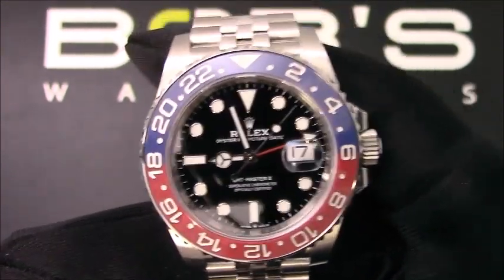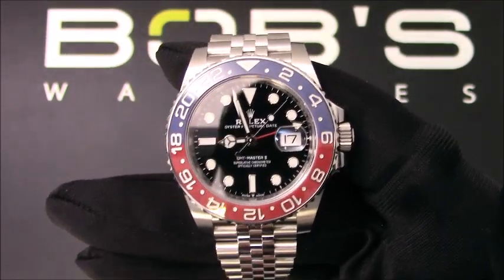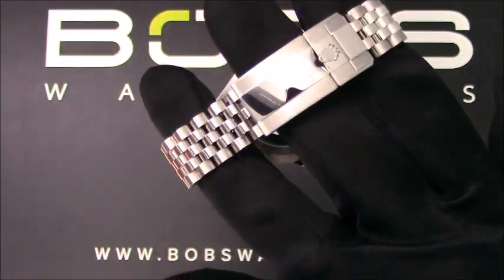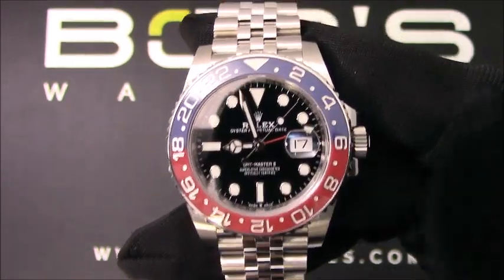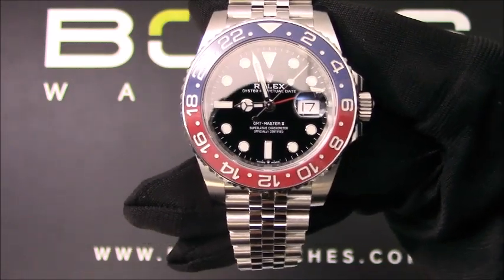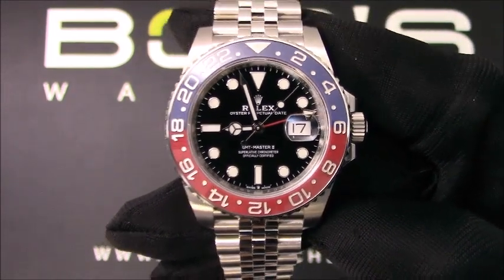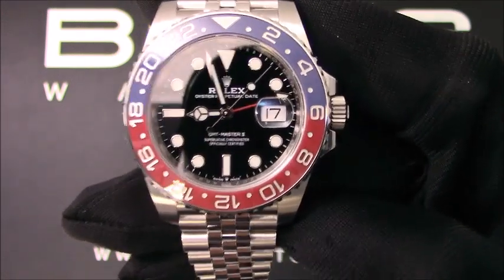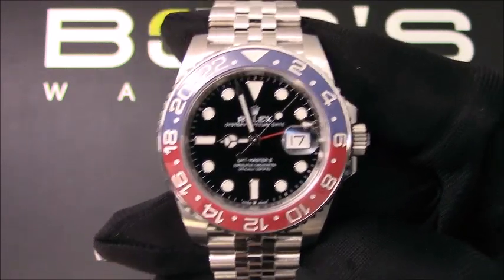Pre-Owned Rolex GMT-Master II Ref. 126710 Ceramic 'Pepsi' New Model For Sale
Serial – This watch contains a random serial number that was produced around 2018.

Bracelet – The characteristics of this watch include a Oystersteel jubilee bracelet with an Oysterlock clasp.

Dial/Crystals – The dial is black with luminescent hour markers and a GMT hand. This watch contains a scratch-resistant sapphire crystal and a triplock waterproofness. The case is 40mm stainless steel with a rotatable bezel.

Movement – This watch has an automatic 3285 movement.

Box & Papers – This GMT-Master comes with Rolex box, booklets, and papers.

Preowned Rolex GMT-Master II
Used Rolex GMT-Master II
Buying Rolex GMT-Master 126710
Preowned Rolex 126710
Rolex GMT-Master 126710 for sale
Buying Rolex Pepsi
Rolex Pepsi
40mm Rolex GMT-Master for sale
Rolex Pepsi for sale
Pepsi Rolex 126710 for sale
126710 Rolex Pepsi for sale
Buying 126710 Rolex Pepsi